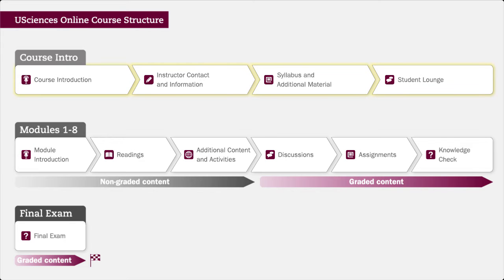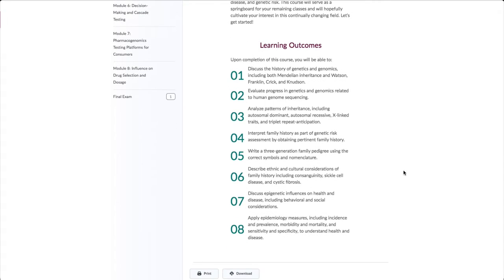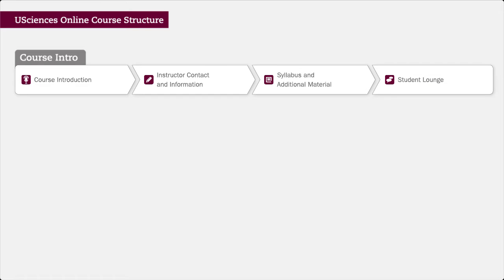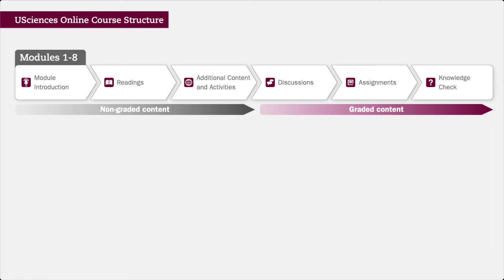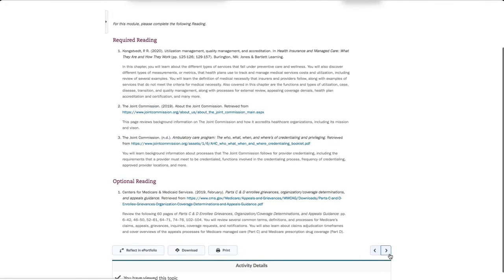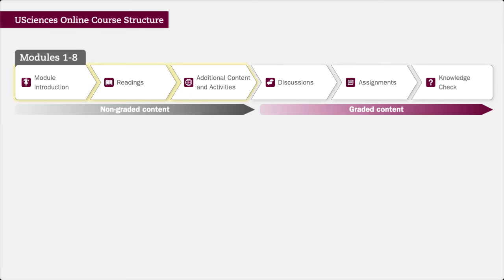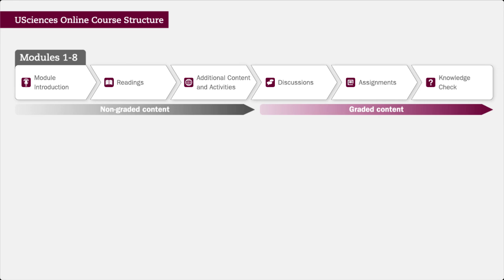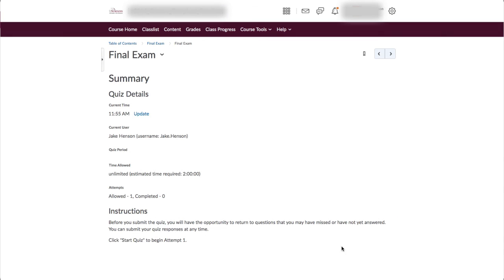USciences Online with GCSOM Course Structure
Learn more about the course structure of our USciences Online with GCSOM programs by watching this introductory orientation video. Current offerings include master's degrees and graduate certificates in genomics, health administration and health informatics.

(Closed captioning for this video has been auto-generated.)